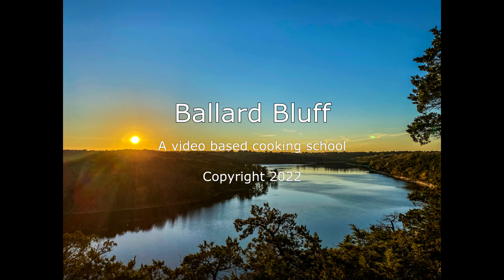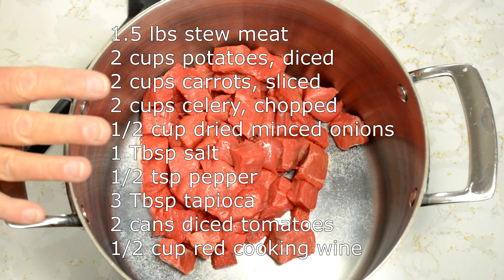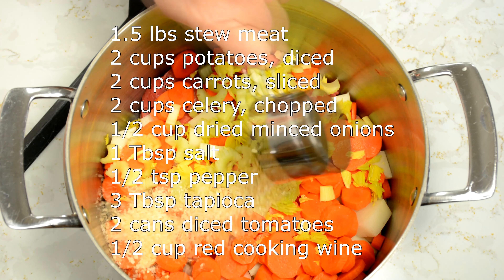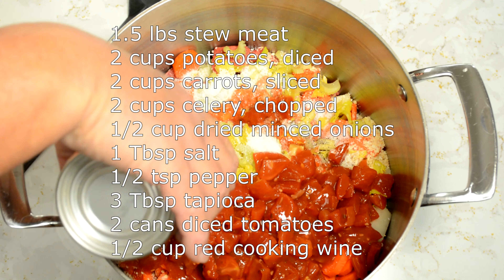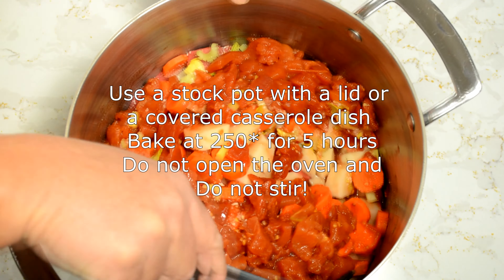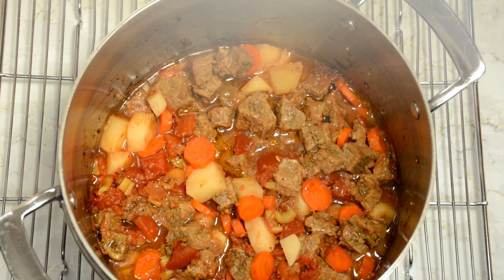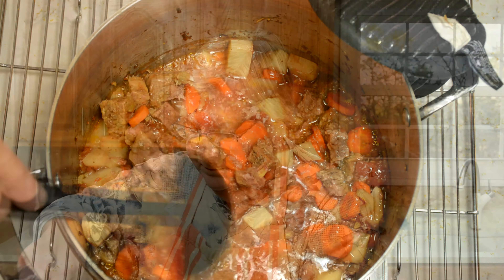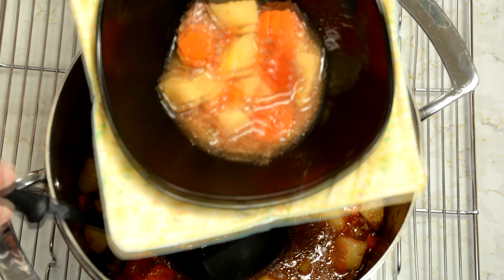Beef Cassoulet 035